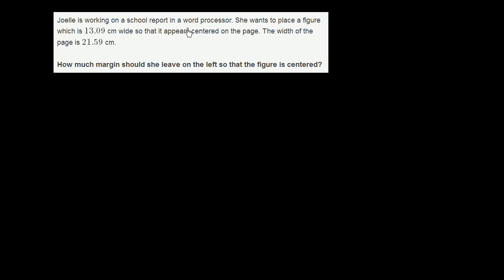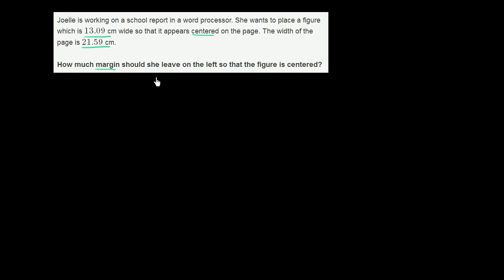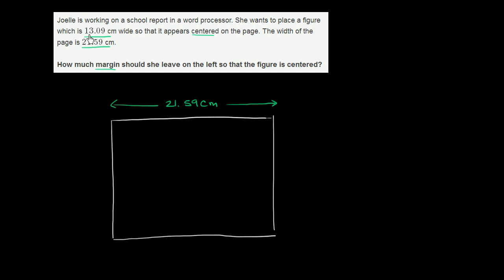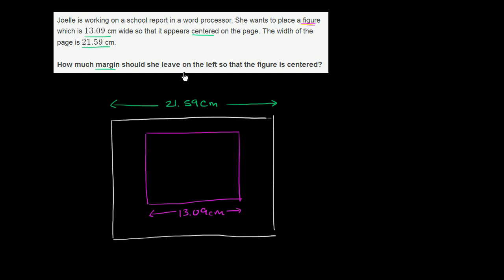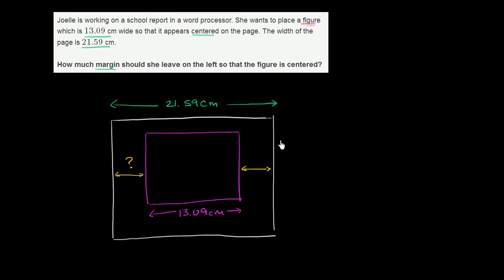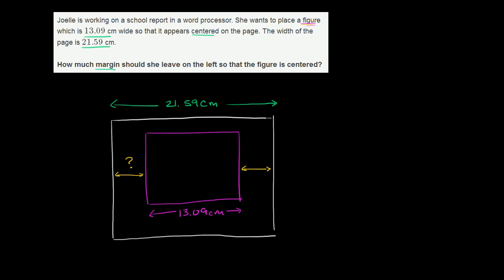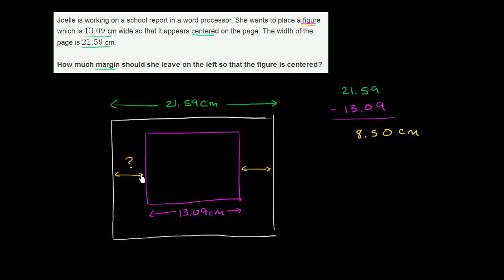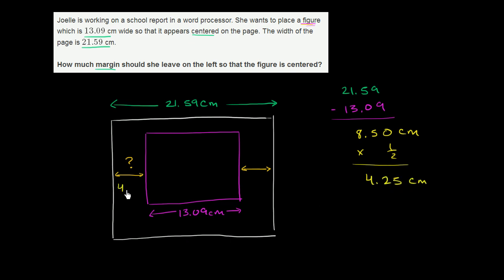Multi-step word problem with decimals and subtraction | Pre-Algebra | Khan Academy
Courses on Khan Academy are always 100% free. Start practicing—and saving your progress—now

First visualize this word problem then use subtraction and multiplication of decimals and fractions to get at the answer.